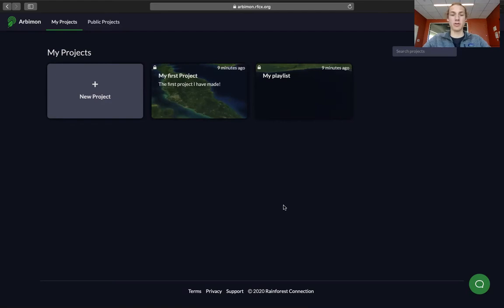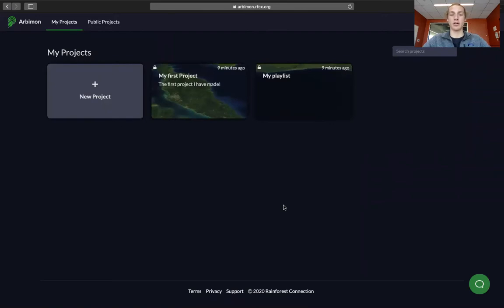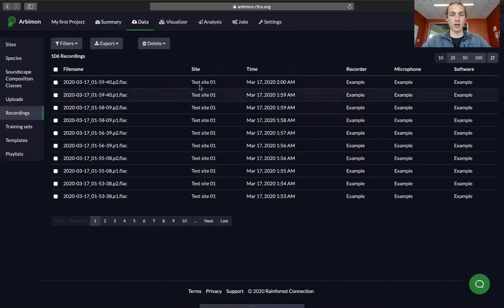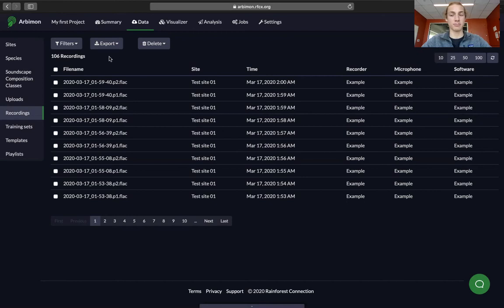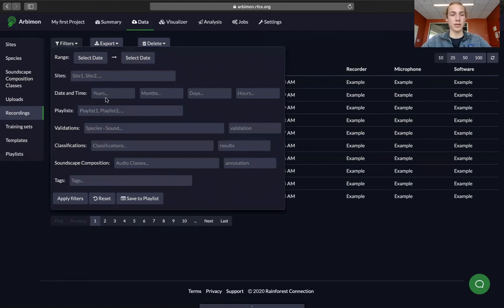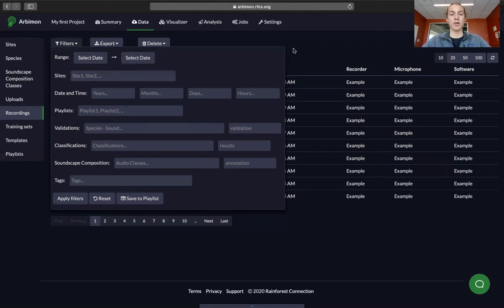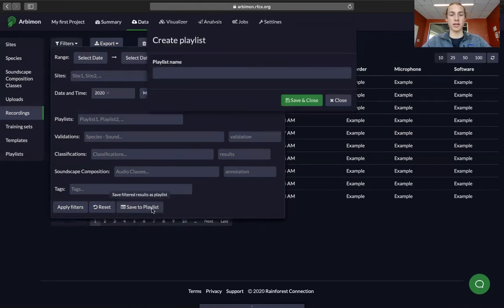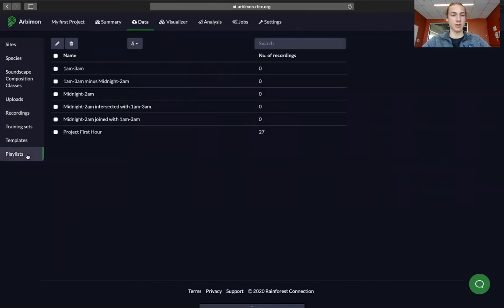Creating a Playlist in RFCx Arbimon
Playlist are helpful when separating your audio into different categories in order to stay organized.